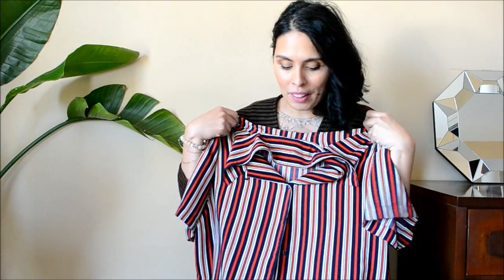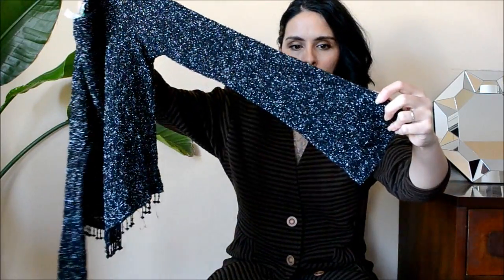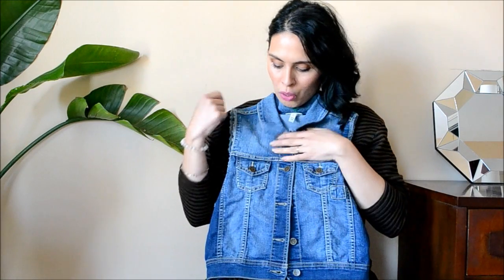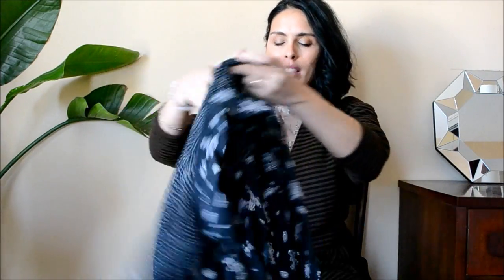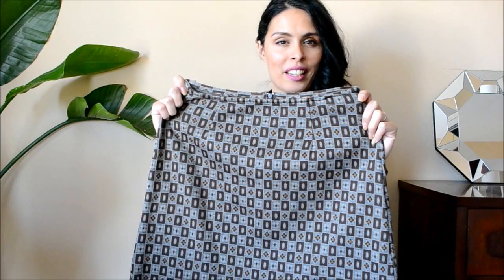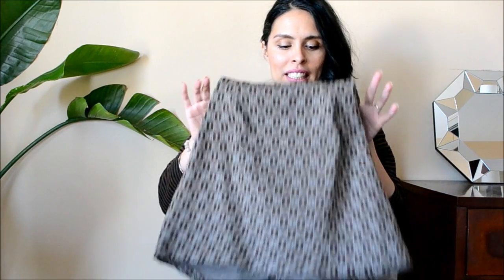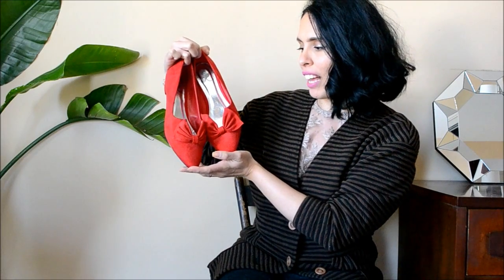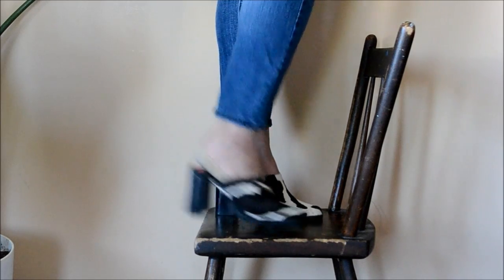March Thrift Haul Some Amazing Shooooes!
Hi!  Remember me?  Katie here with a thrift haul I just picked up.  Missed you hope you like this spring thrift haul.

Other vids!